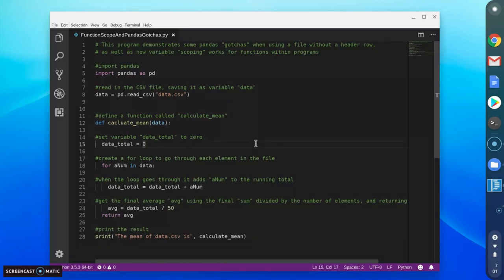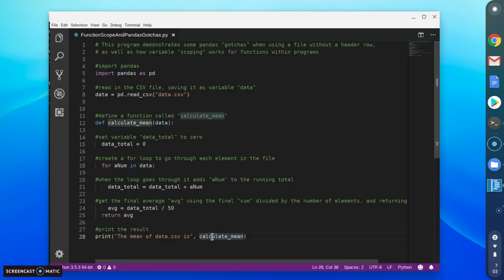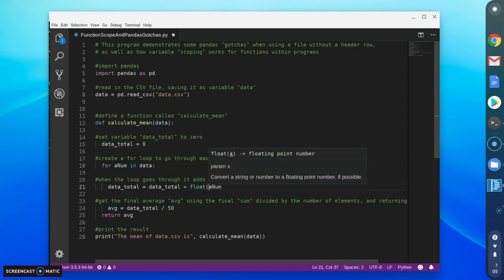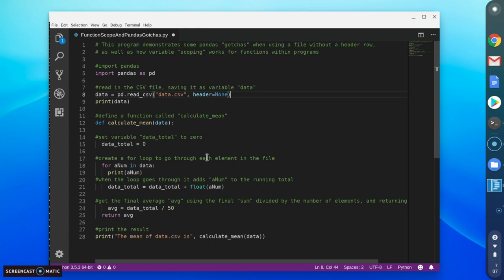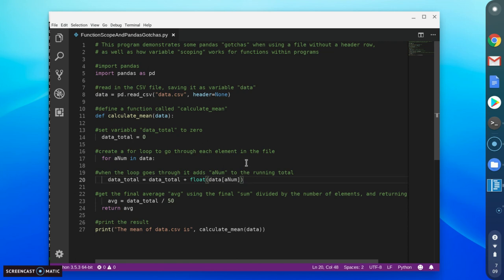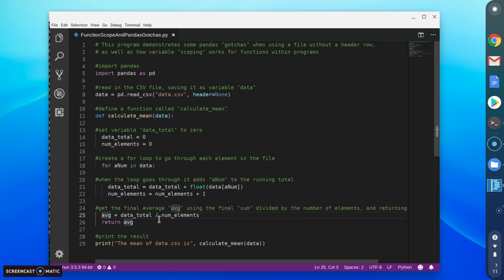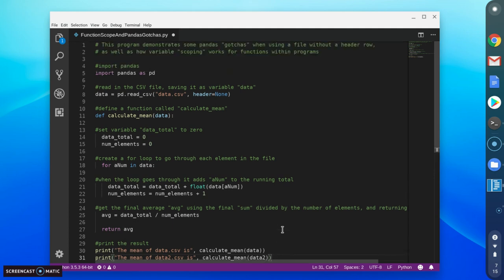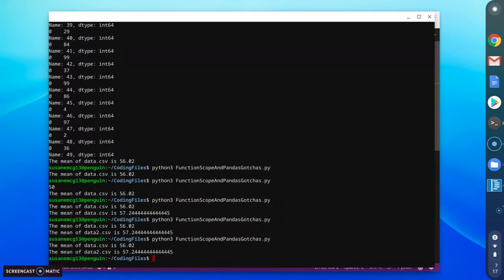FunctionScopeAndPandasGotchas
A quick review of issues using pandas to import data files with no header row, and some tips and best practices around writing reusable functions so your code can go further!